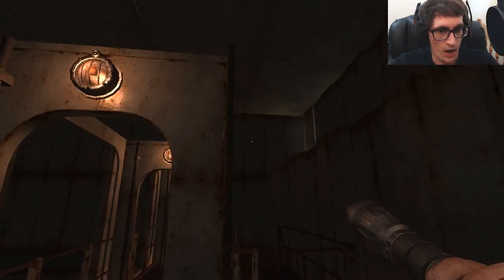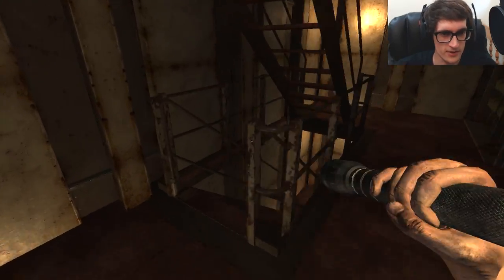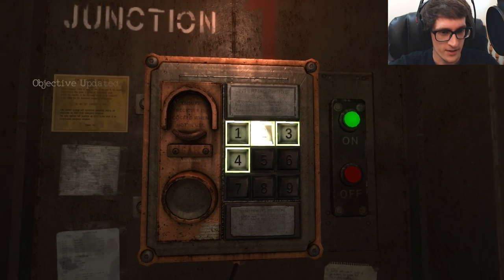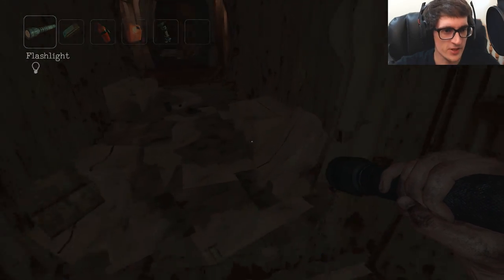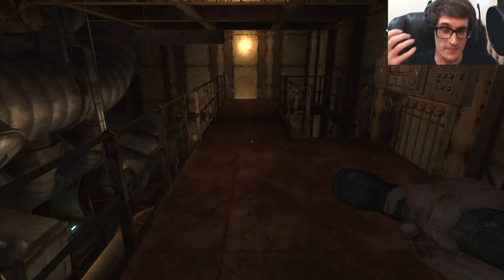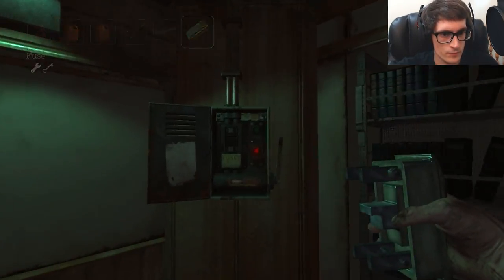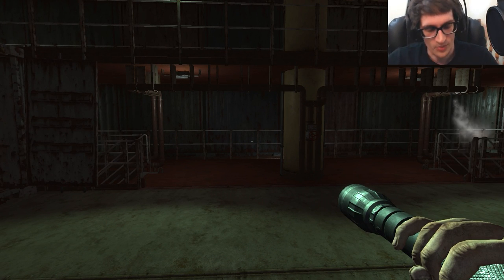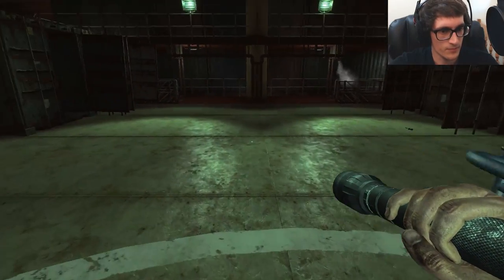Helicopter Ending | Monstrum - [Part 3]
Helicopter Ending, this time I get it right!